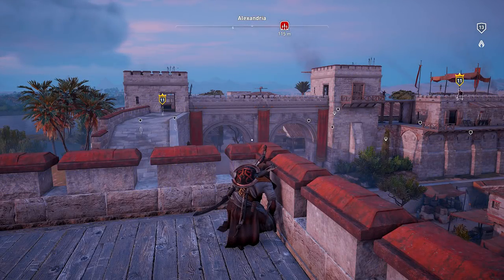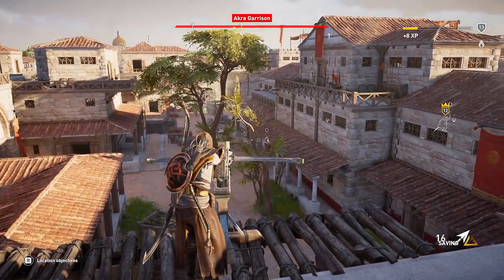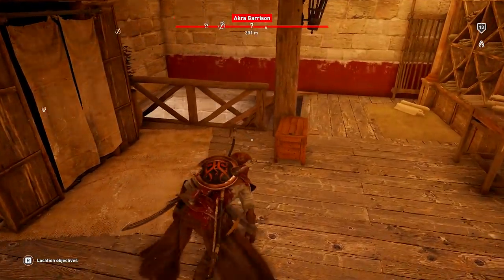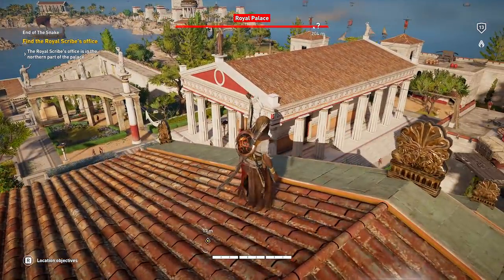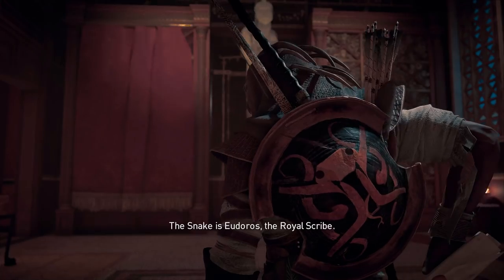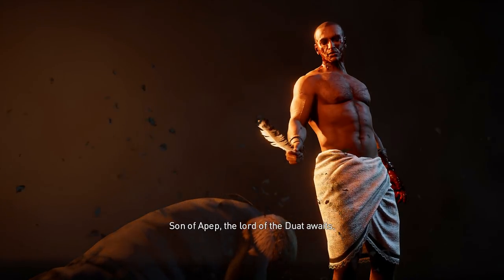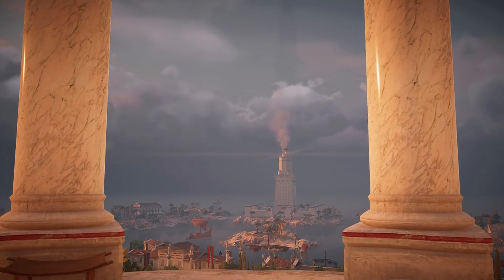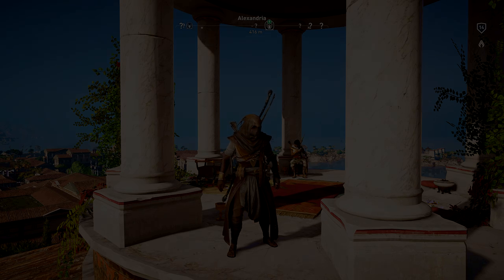Assassin's Creed: Origins I Snake in Bath House | part 6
Assassin's Creed Origins is an action-adventure video game developed by Ubisoft Montreal and published by Ubisoft. It is the tenth major installment in the Assassin's Creed series and the successor to 2015's Assassin's Creed Syndicate. It was released worldwide for Microsoft Windows, PlayStation 4, and Xbox One on October 27, 2017.

The game is set in Ancient Egypt during the Ptolemaic period and recounts the secret fictional history of real-world events. The story explores the origins of the centuries-long conflict between the Brotherhood of Assassins, who fight for peace by promoting liberty and The Order of the Ancients—forerunners to the Templar Order—who desire peace through the forceful imposition of order. Origins received positive reviews from critics, who praised the story, voice acting, immersive world of Egypt and visuals, while criticizing some of the pacing and technical issues. Many called it the best installment of the series since 2013's Black Flag.